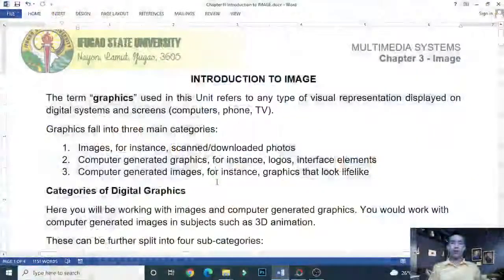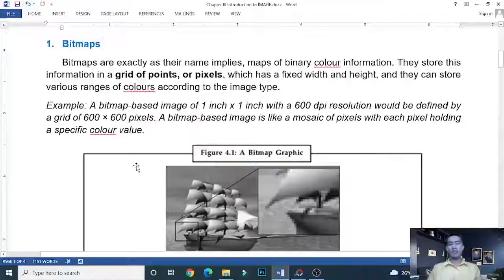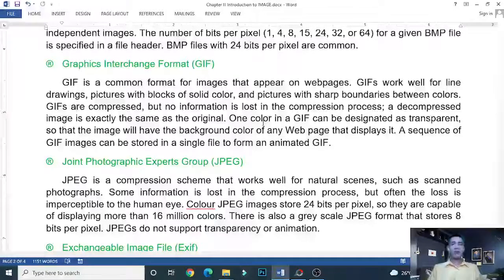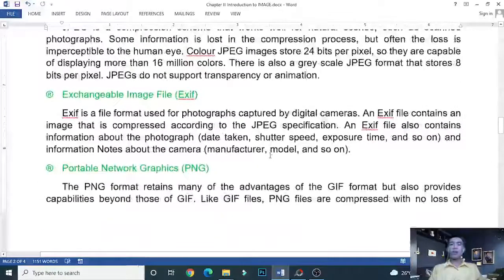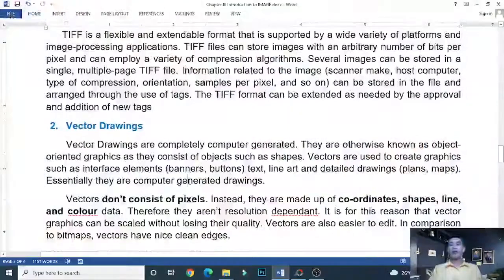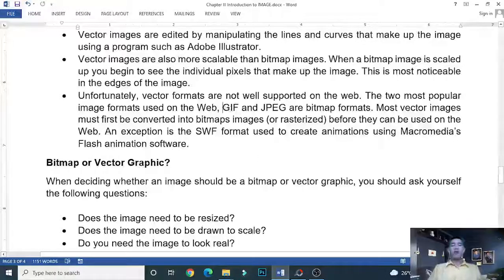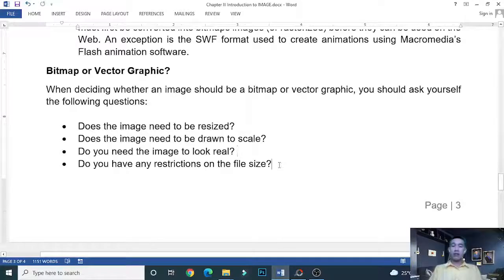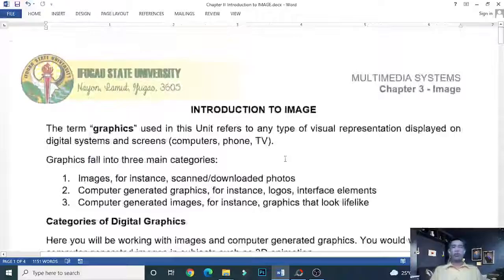MULTIMEDIA SYSTEMS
Chapter 3 Introduction to Image